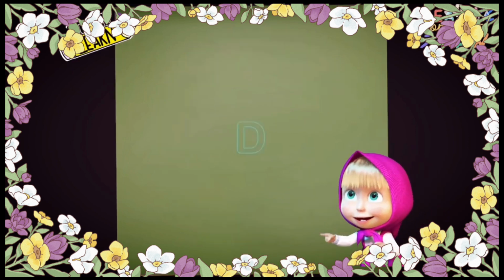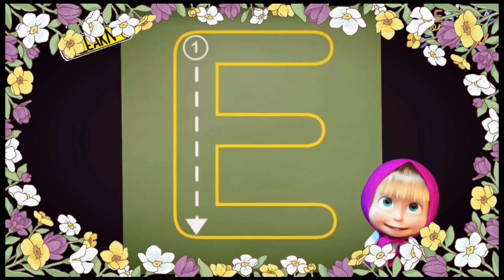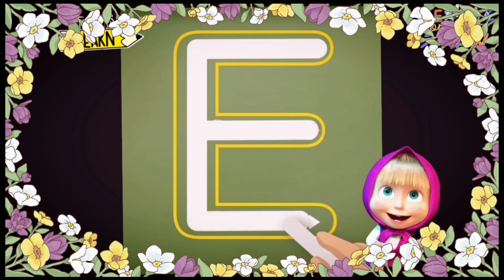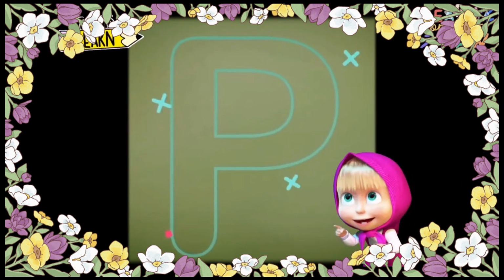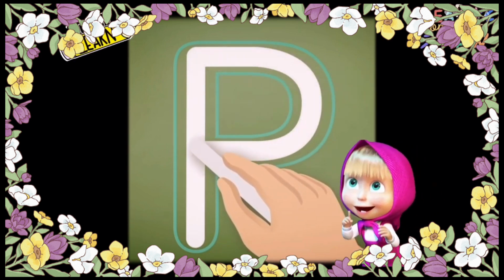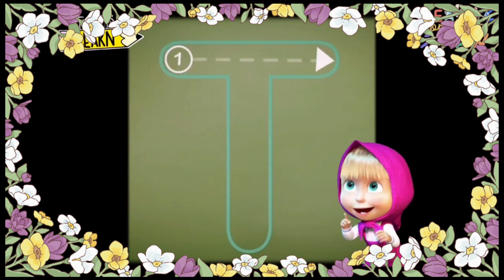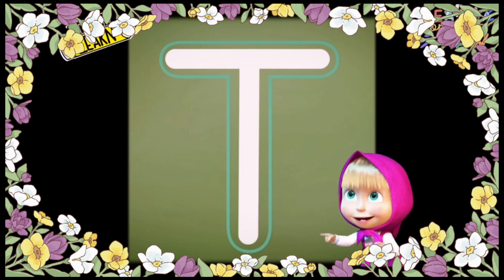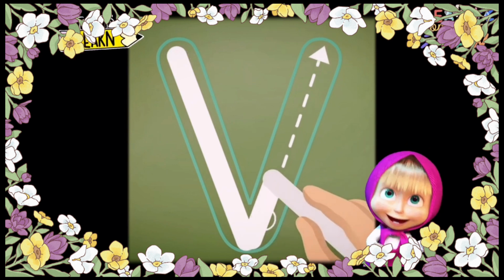How to write ABC , learn Abcd , easy learning , kids learning 🔠with masha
How to write ABC , learn Abcd , easy learning
Keep practicing and you'll be a maths whiz in no time!